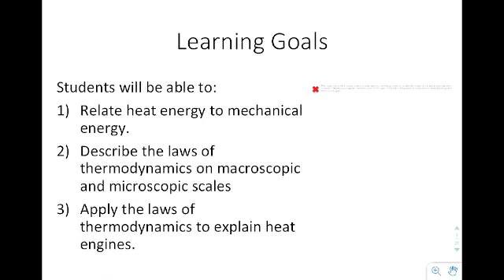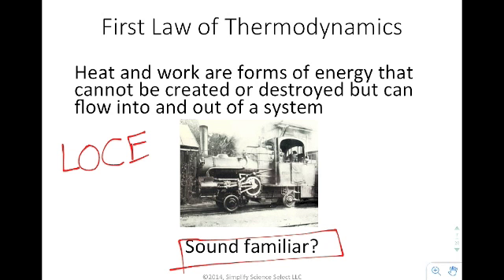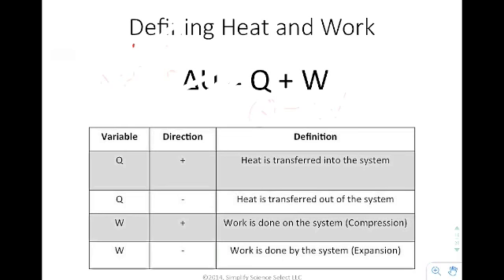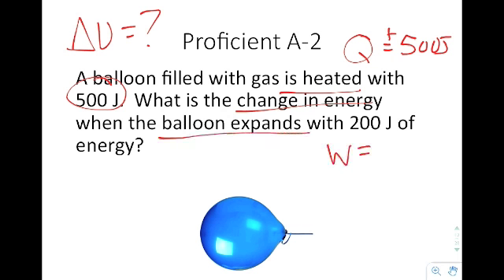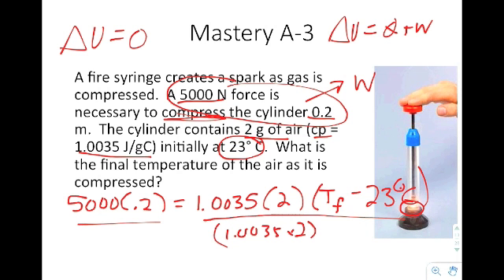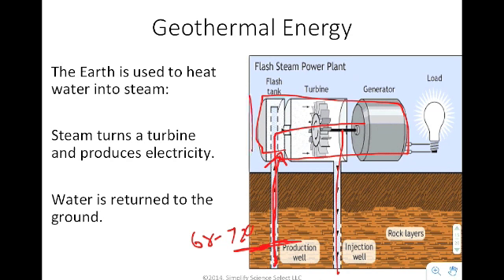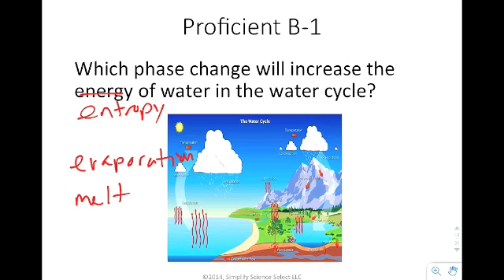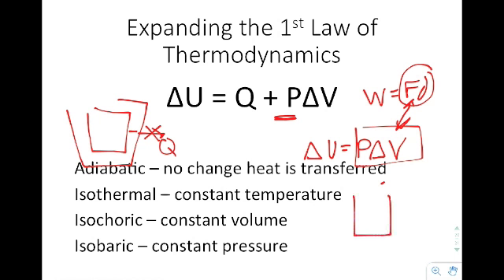RP: 7.3 Can't the Machines Do It